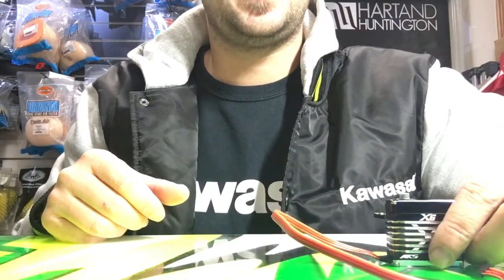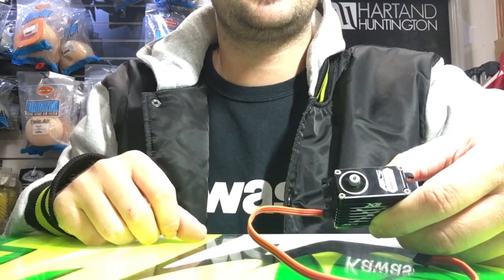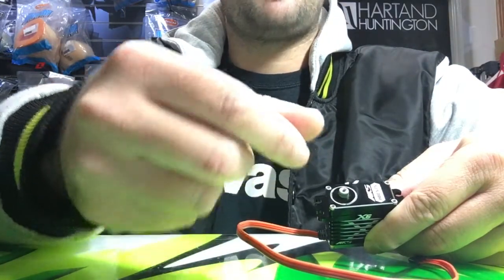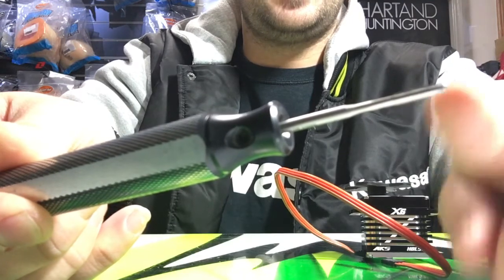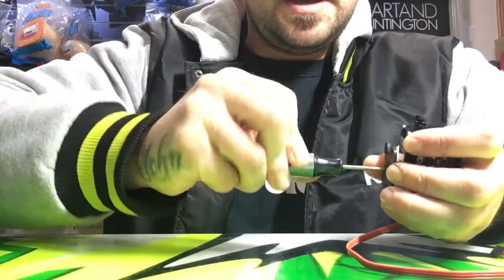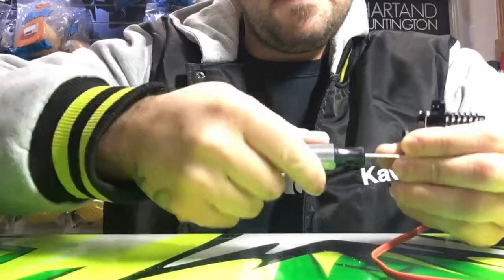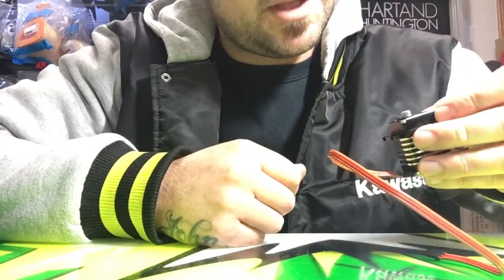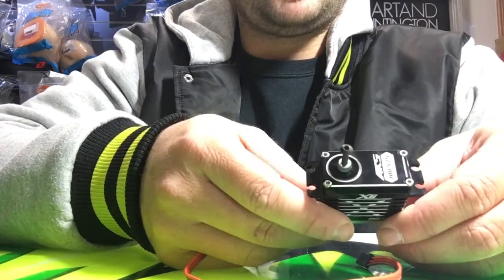How to Tap MKS X6 servo spline to 3mm. Ben Sterling